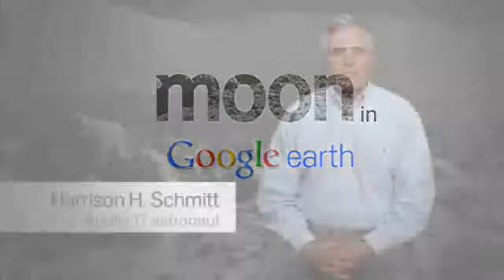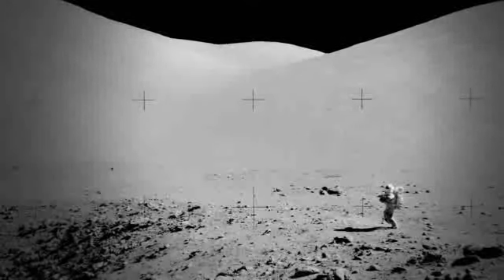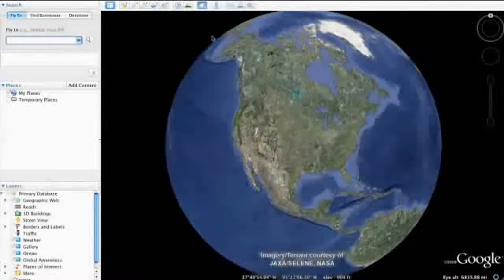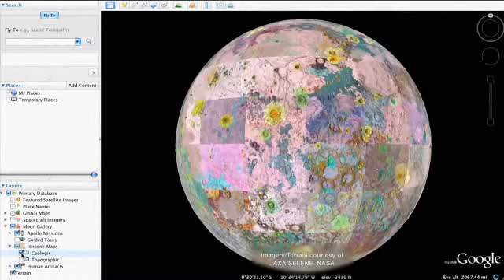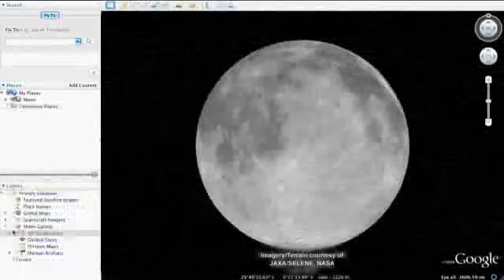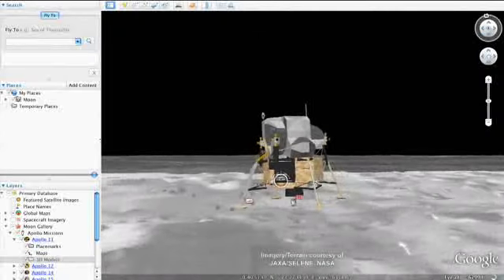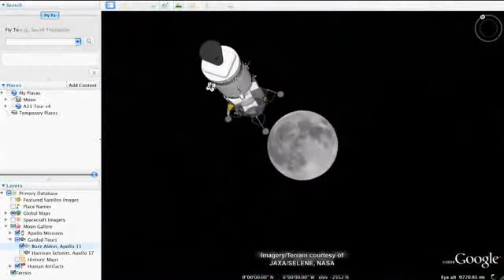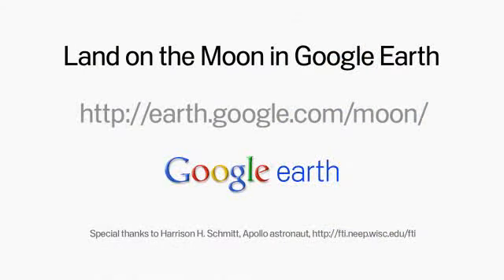Voir la Lune avec Google Earth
Démonstration vidéo de la navigation sur la lune, nouvelle fonctionnalité de Google Earth.